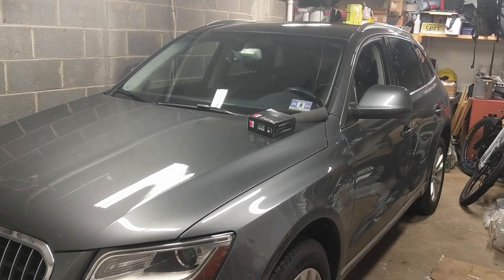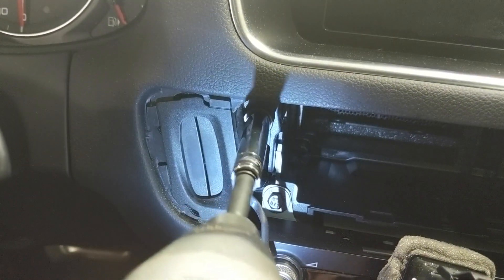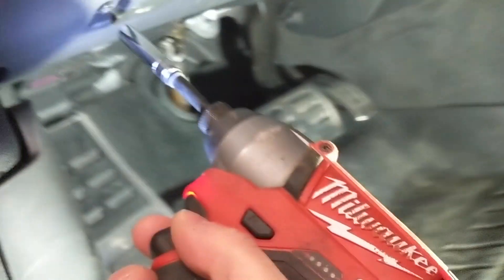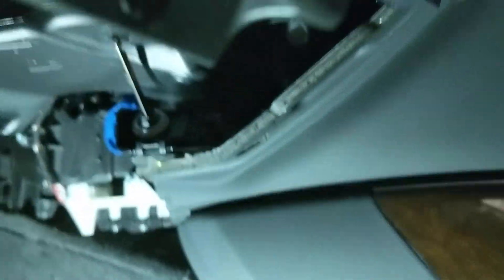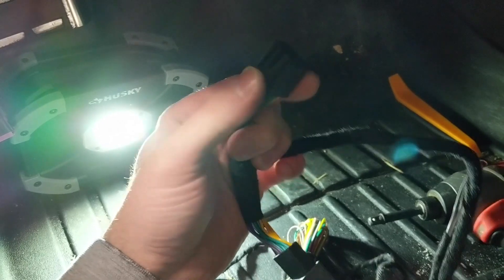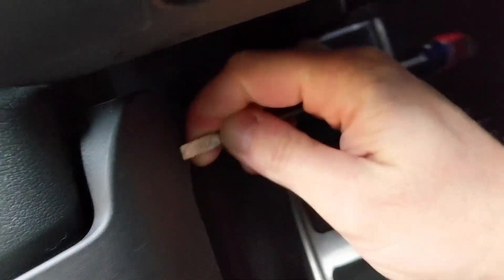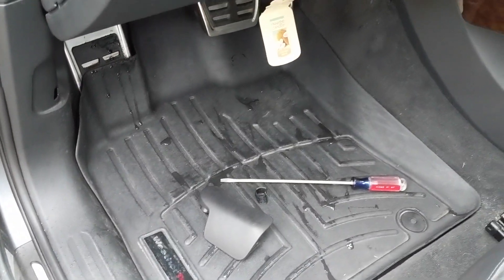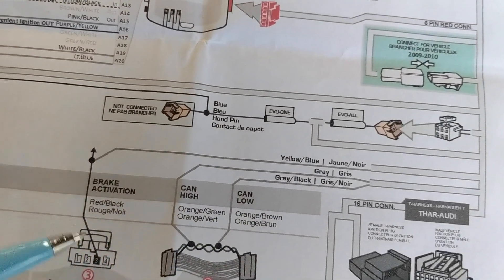Audi Q5 Remote Start Fortin EVO-AudT1 Install DIY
If you have any questions at all, leave it in the comments and I'll do whatever I can to help.
Fortin EVO-AUDT1 Remote Start Install on B8 and B8.5 Audi Q5.
I chose this option for my wife's Q5, because it utilizes the factory key fob, and you do not lose one of your keys to leave in the vehicle.

Remote Starter Kit
Flashlink Programmer

Interior Trim Removal Tool
Solder Station
Adhesive Heat Shrink
Automatic Wire Stripper
Manual Wire Stripper
Battery LED Work Light
Milwaukee M12 Driver

Honey’s 10 million members save an average of $28.61 every month on sites like Amazon, eBay, AutoPartsWarehouse, TireRack, AdvancedAutoParts, Walmart, and more.